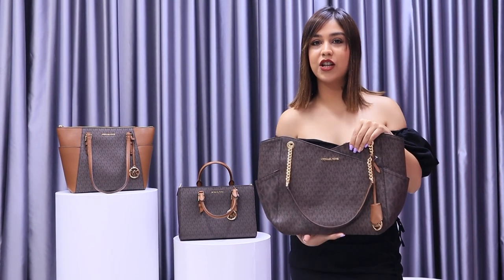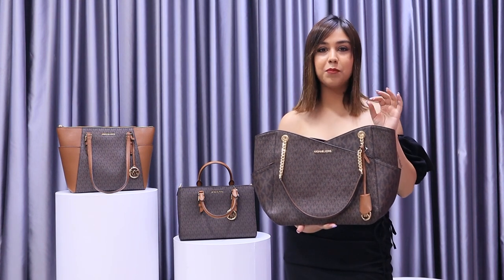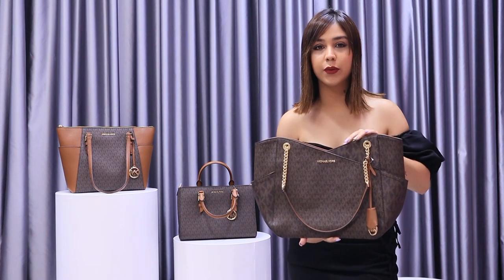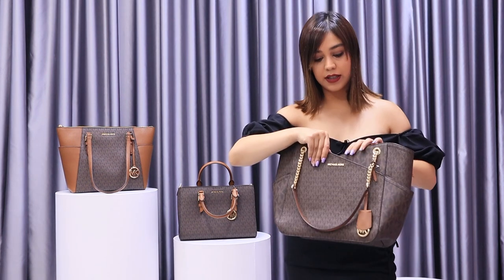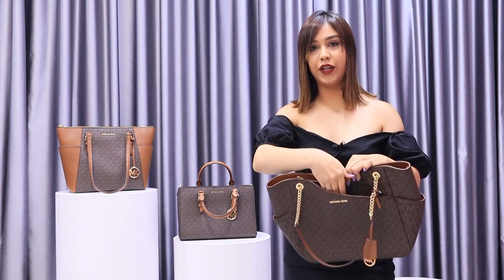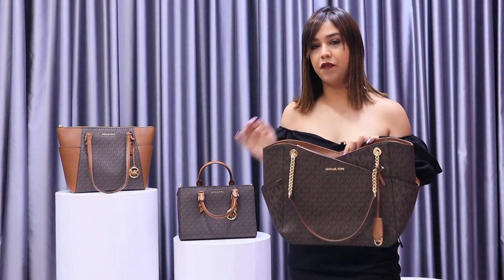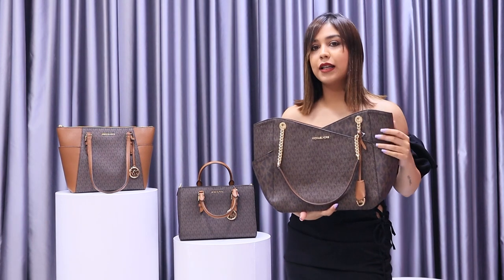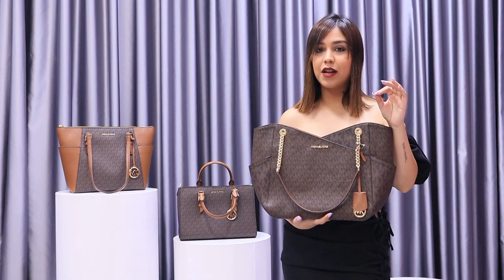MICHAEL KORS 35F1GTVT3B JET SET BROWN CHAIN TOTE 194900658147